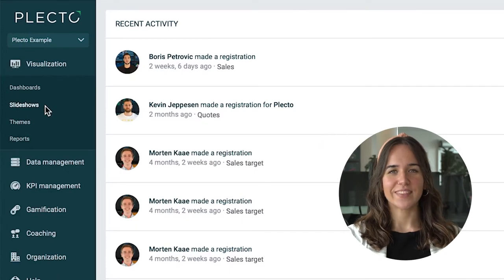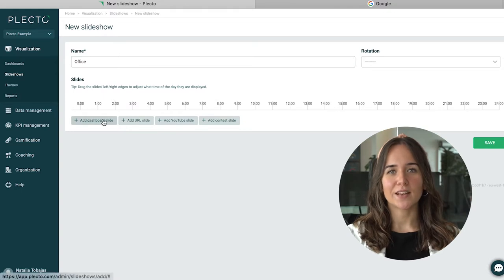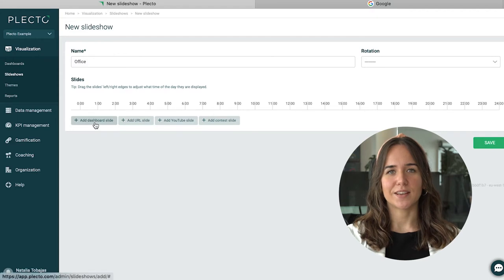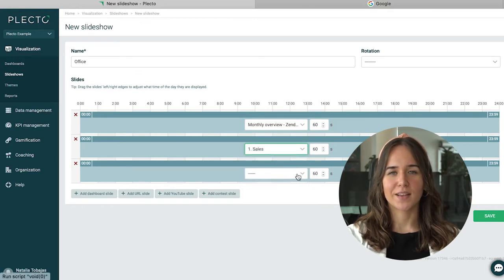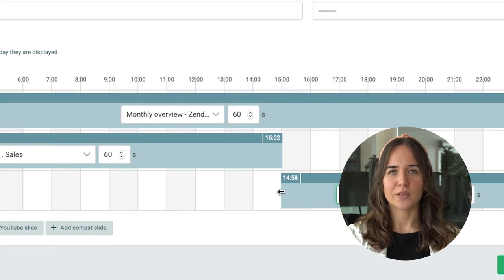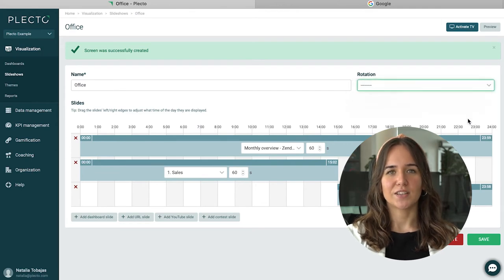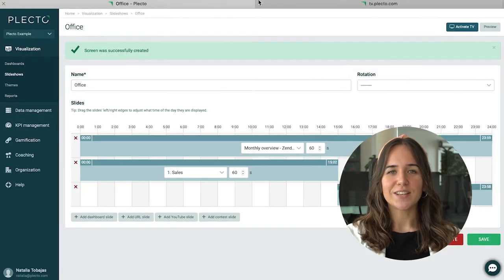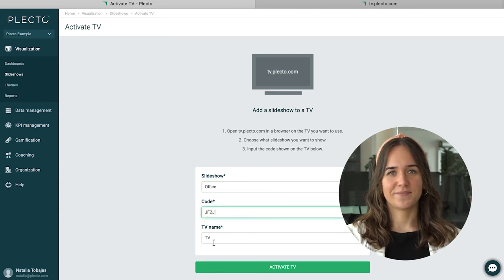How to Create a Slideshow in Plecto: Tutorial 🚀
In this tutorial, we show you how to easily create a slideshow to visualize your data on your dashboard.

This allows your entire team to follow their progress in real-time wherever they are, to keep the motivation up at all times!